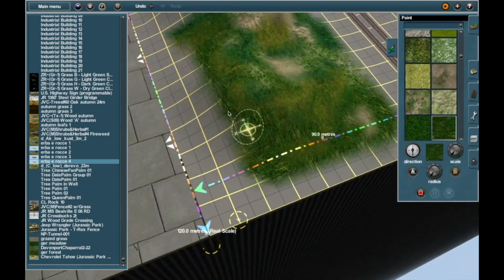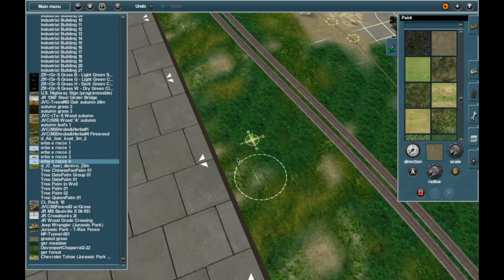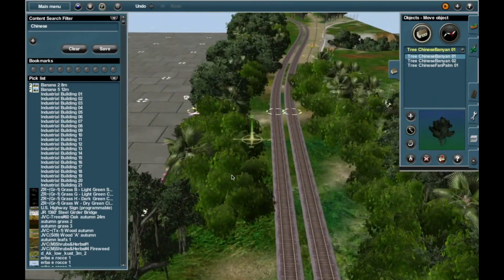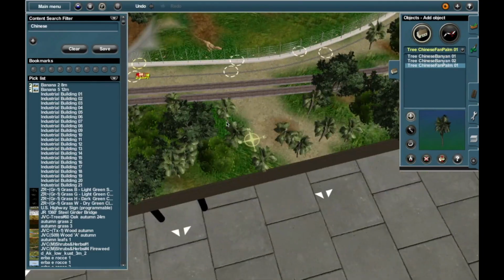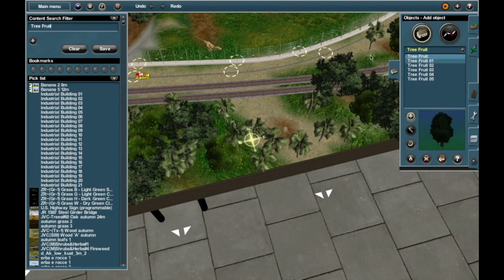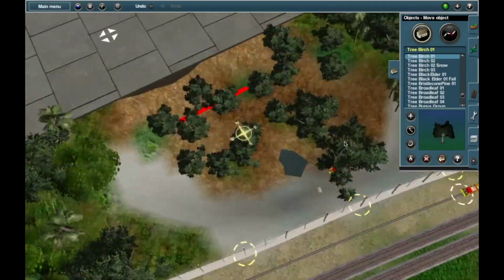Life Finds a Way (Jurassic Park) Trainz M120 Episode 2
In which the Trainmaster discusses thicc forests, technical difficulties, and happy little trees. Oh, and there is a Dinosaur too.

Route Kuid: kuid:699717:100114

This is my Trainz M120 module building series. The M120 project was originally started by Trainz forums user Oknotsen as a way to make modular model railroads in Trainz.